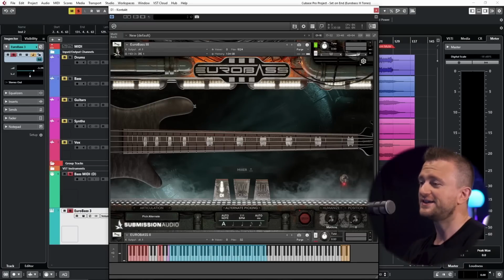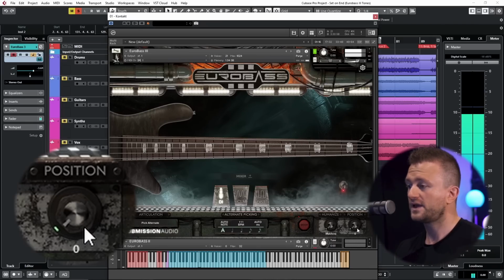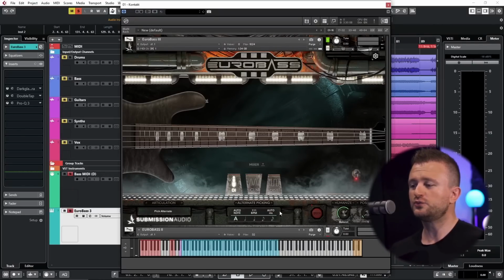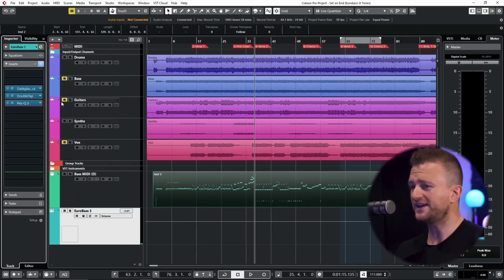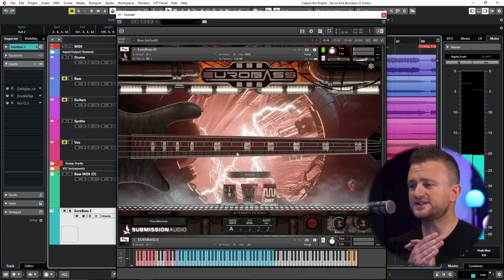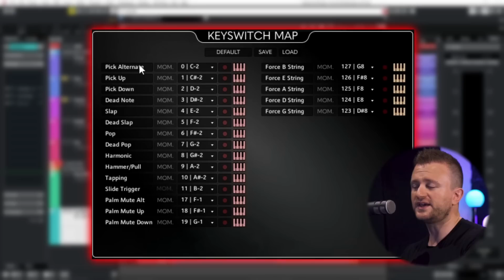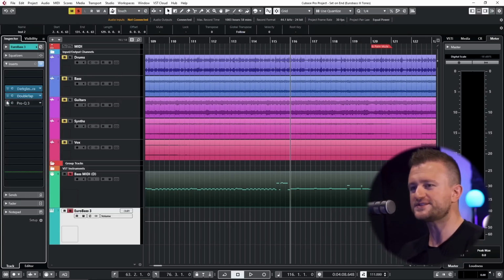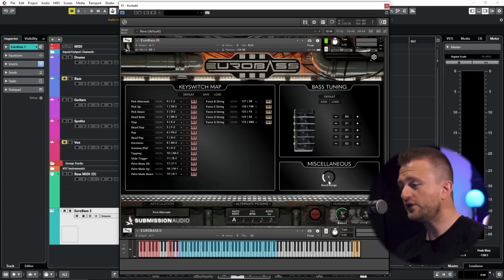Everything New in EuroBass III | Full Walkthrough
EuroBass 3 is SubMission Audio's flagship virtual bass instrument, now reborn using truBass technology. It features greater realism, slap bass, palm mutes and much more.

Ermin takes you through the new features in this expansive walkthrough, covering the latest virtual version of his Spector Euro 5 LX.